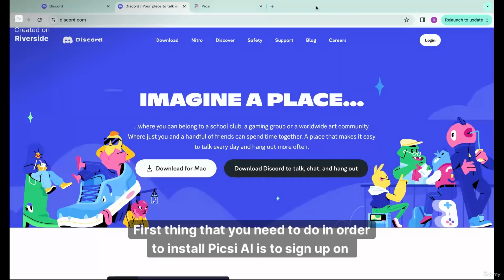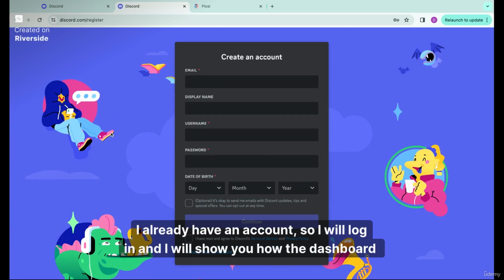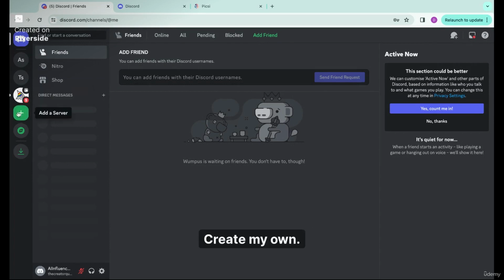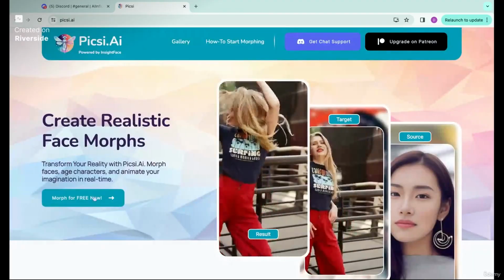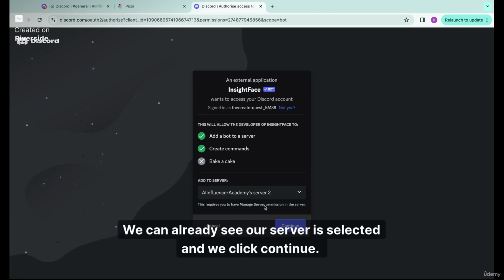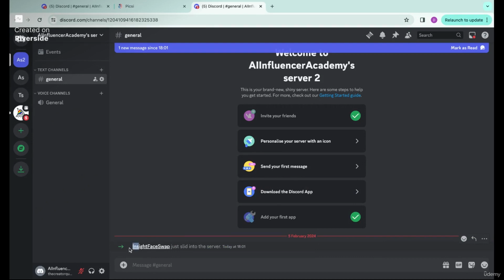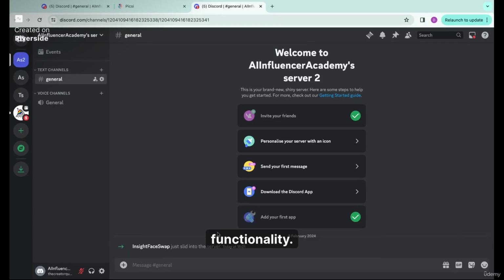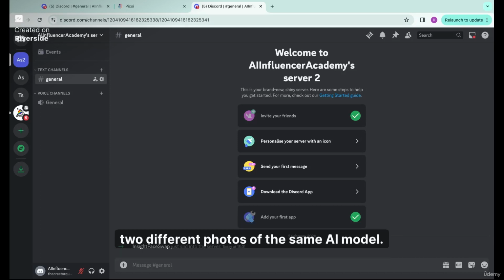Creating a Discord Account and Adding PicsiAI, Episode 7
AI influencer to make money

Creating a Discord Account and Adding PicsiAI

In todays ai video, I'll show you how to create your own onlyfans, instagram and tiktok ai influencer. To create our very own influencer, we'll use artificial intelligence (e.g. stable diffusion, etc.). I will not just show you how to create images of your ai influencer but also how to create videos of your influencer. You can use this method to create stunning images and videos of your ai generated influencer for tiktok, instagram, onlyfans and so on!

GitHub Link:
Leonardo Ai:
Google Colab:

Unlock the secrets to creating an AI influencer and tapping into its potential for generating income! In this video, I'll guide you through the steps of crafting your own AI influencer persona, leveraging cutting-edge technology to captivate audiences and drive engagement. Discover innovative strategies, monetization tips, and actionable insights to turn your AI influencer into a lucrative revenue stream. Don't miss out on this opportunity to revolutionize your approach to influencer marketing and boost your online earnings! 💰🤖